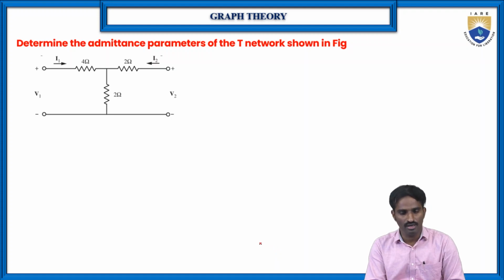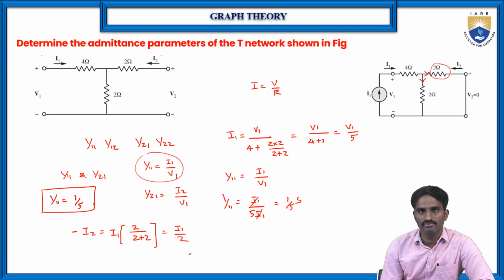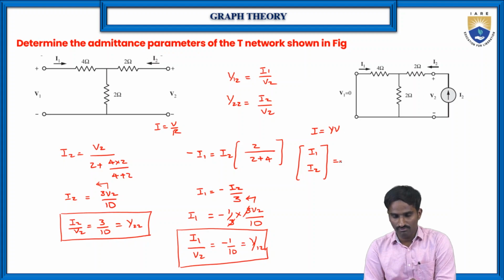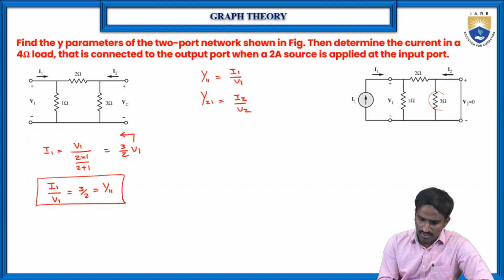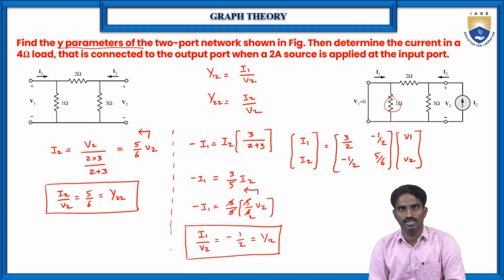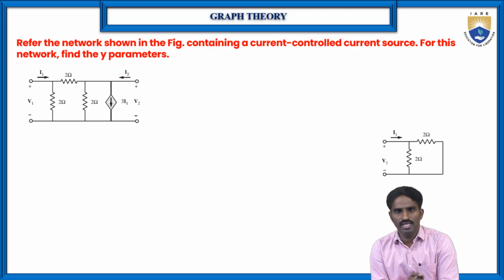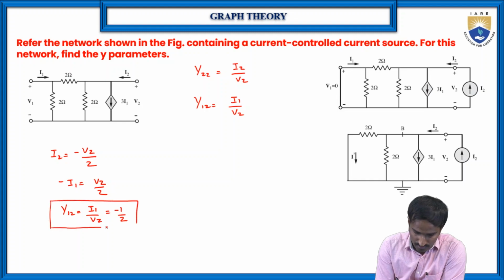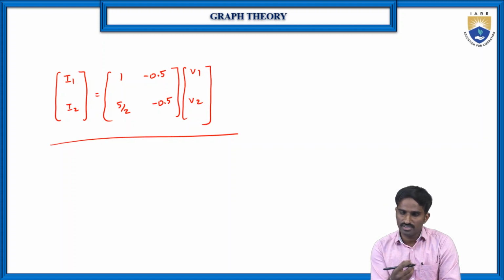Question Bank on Z & Y Parameters by Dr. Ranjith Kumar Gatla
Question Bank on Z & Y Parameters by Dr. Ranjith Kumar Gatla | IARE

Telangana, India.